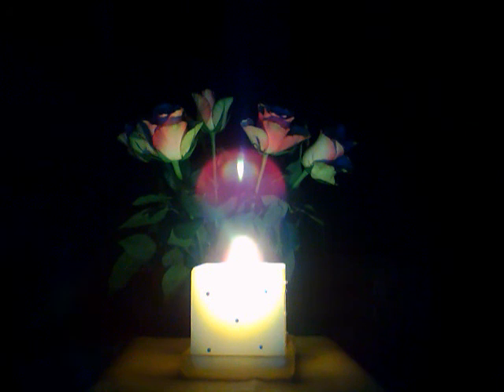Humming Bee Breath exercise for Lesson 2 Course 43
Getting in touch with the chakras through Humming Bee Breath